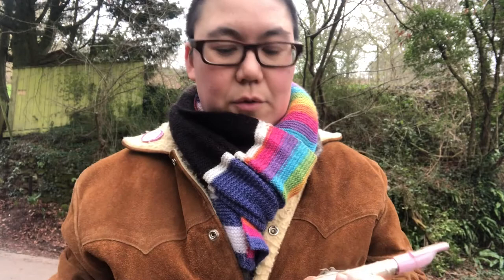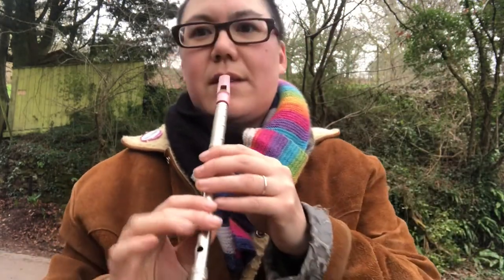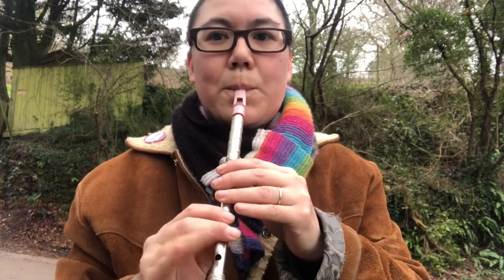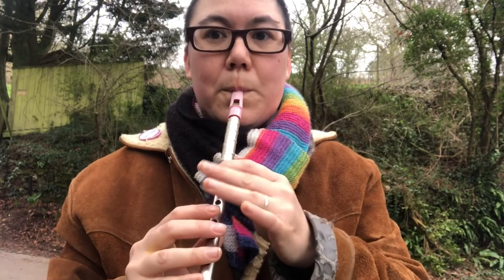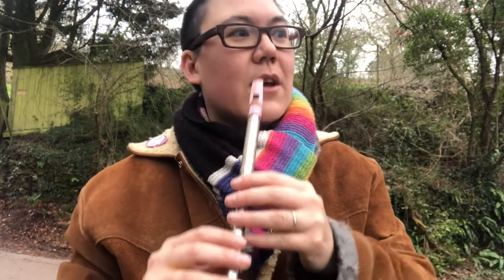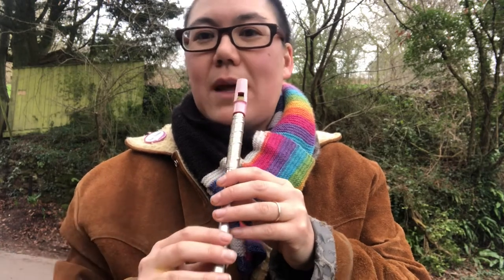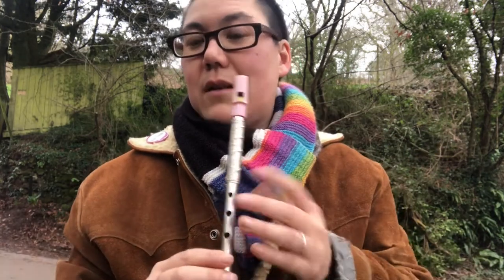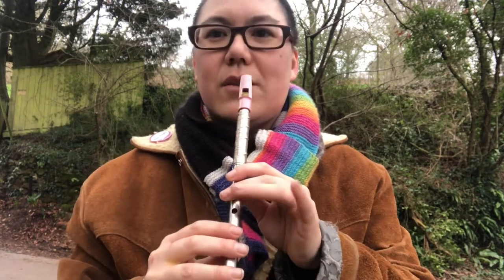How to bend notes like a blues guitarist on tin whistle/pennywhistle.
This channel is all about playing blues and blues based styles on the tin whistle / penny whistle. It's my firm belief that the whistle has been overlooked as blues instrument and it's time to make that right!